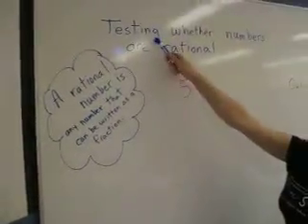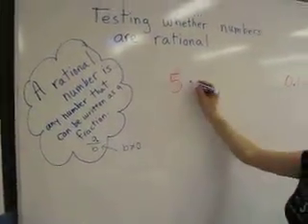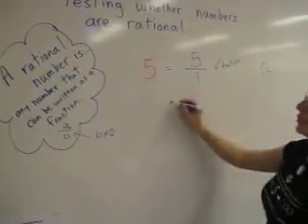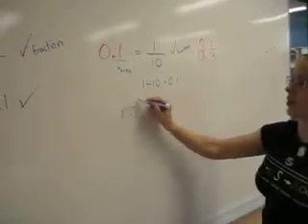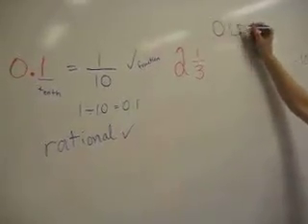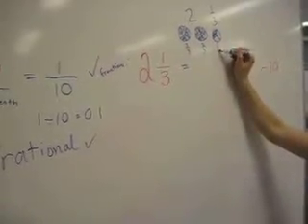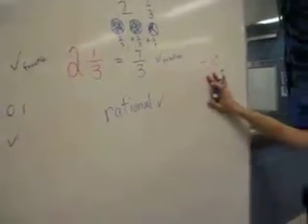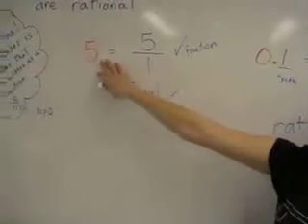Testing for rational numbers snyder.avi